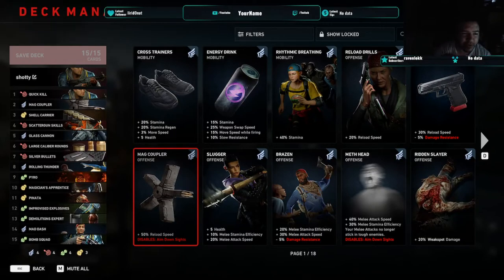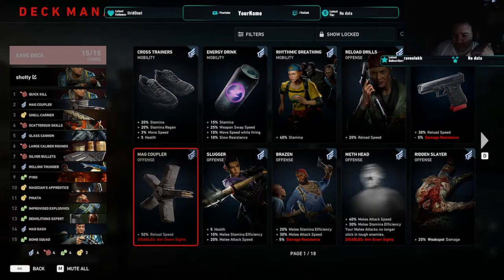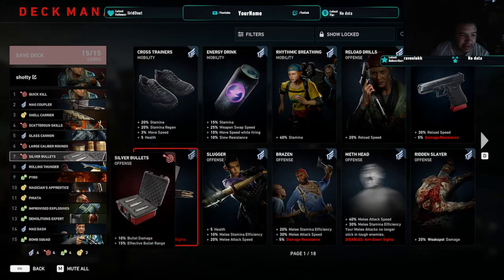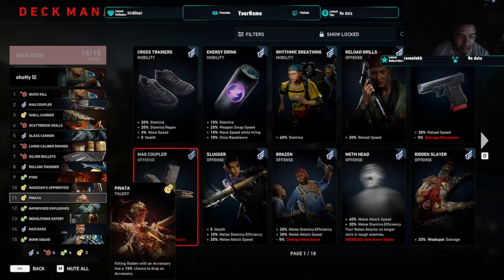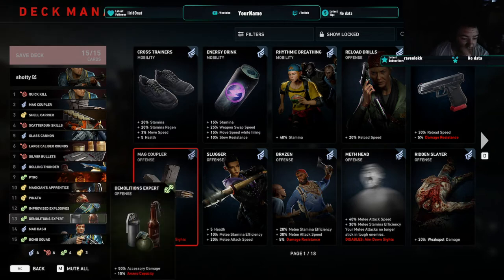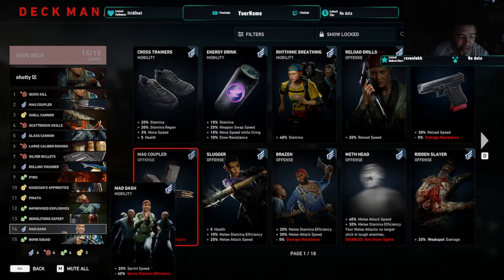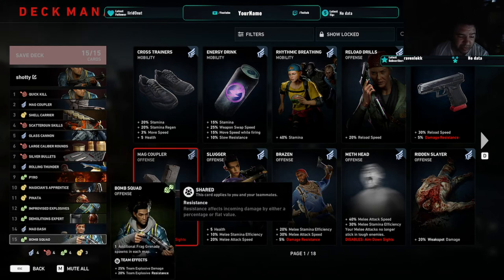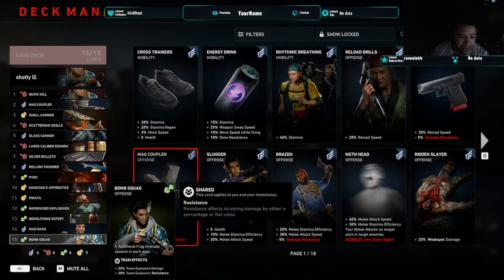BEST BUILD FOR NO HOPE RIGHT NOW *INSANE CARRY BUILD*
In my opinion this is the best build in the game right now you can kill mutations, mobs, bosses all by yourself. Not only that you can spawn HEALING and OFFENSIVE ACCESSORIES for your team. You can kill hordes with ease while farming items. Best character for this? Hoffman. Why? Because he already innately spawns Offensive accessories and ammo for the team. so this is higher chances for more offensives more offensives equal more pinata and more pinata equals STONKS.

If you like my content make sure to come watch me live